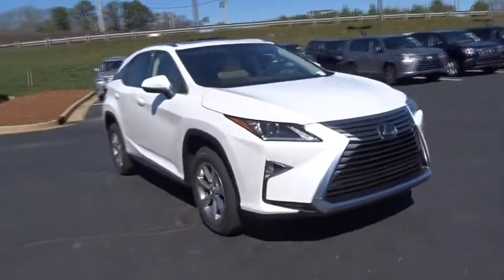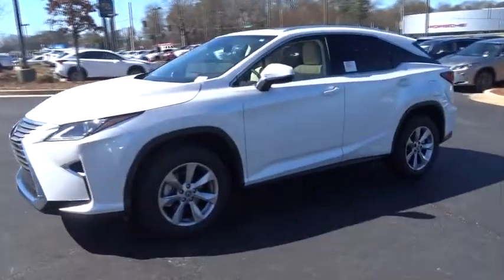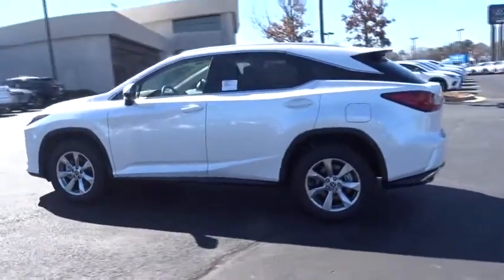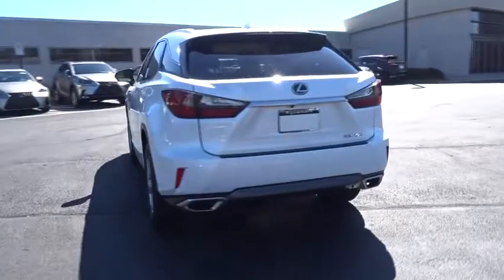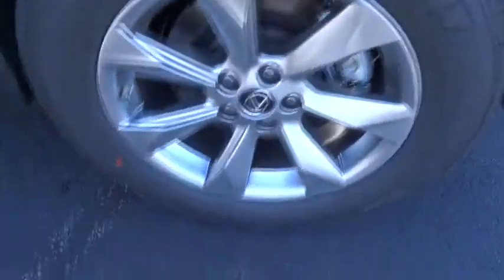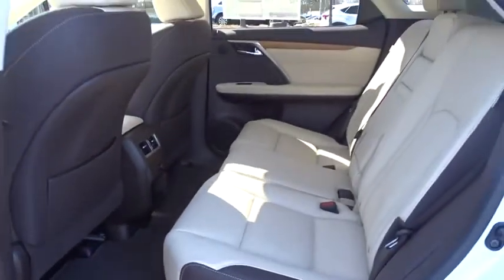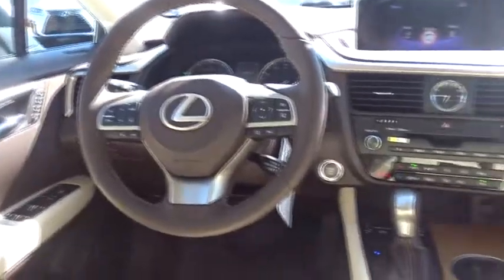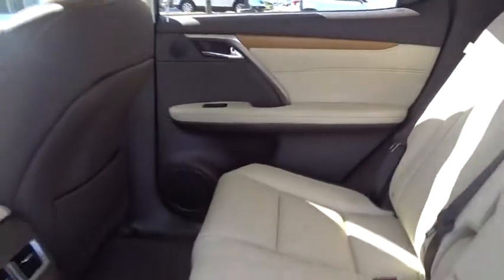2018 Lexus RX Atlanta, Brookhaven, Dunwoody, Decatur, Sandy Springs, GA 218598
Ultra White New 2018 Lexus RX available in Atlanta, Georgia at Lexus of Atlanta. Servicing the Brookhaven, Dunwoody, Decatur, Sandy Springs, GA area.
2018 Lexus RX RX 350 F Sport - Stock#: 218598 - VIN#: 2T2BZMCA8JC141993